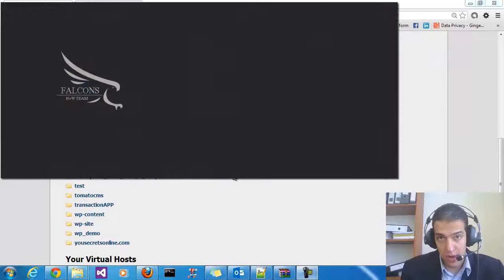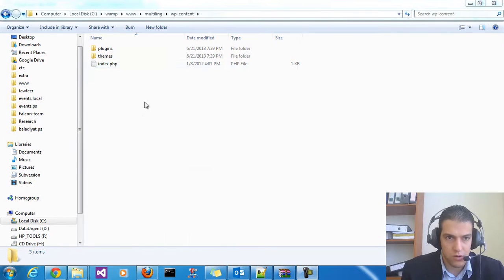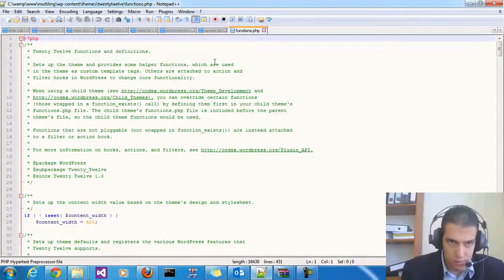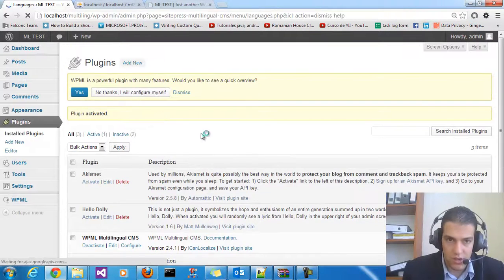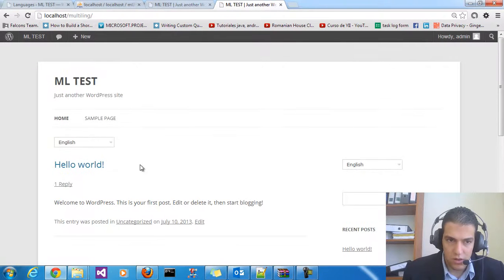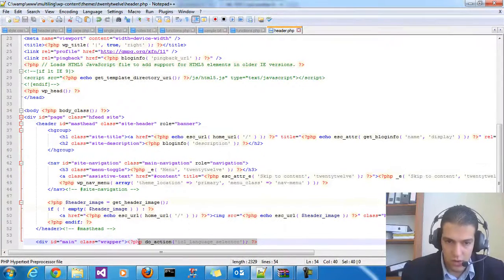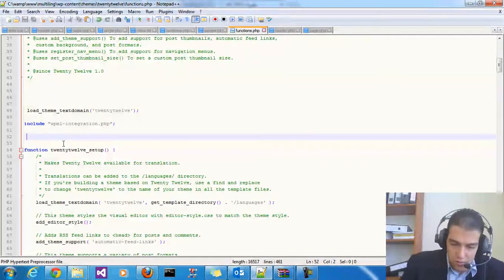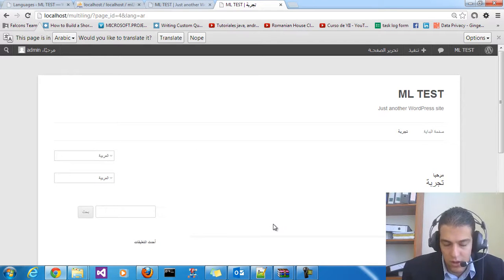WordPress Multilingual wpml tutorial part 1 - introduction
WordPress Multilingual wpml project - introduction and installation and customization and theme integration.